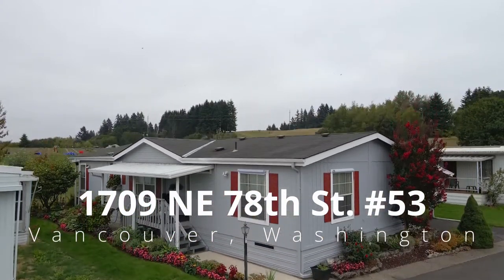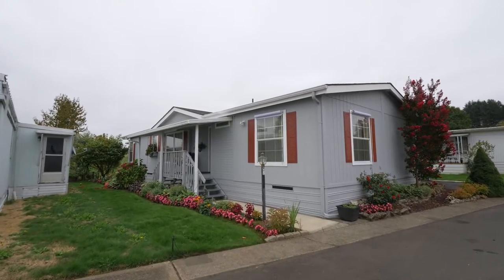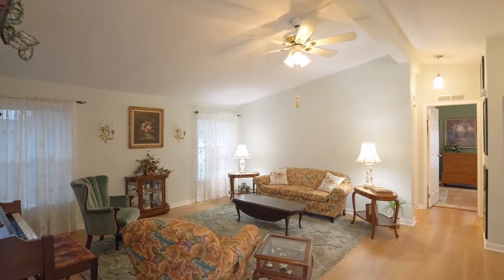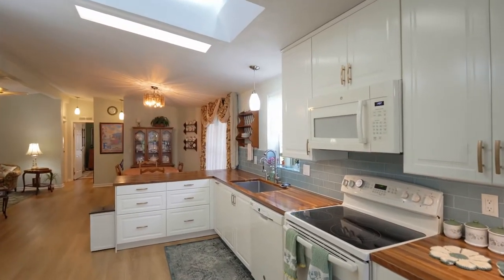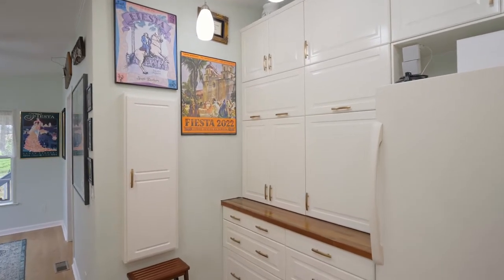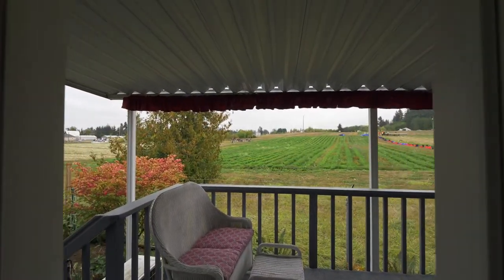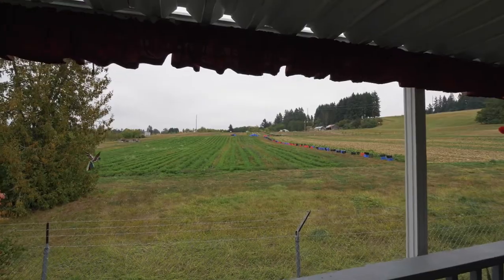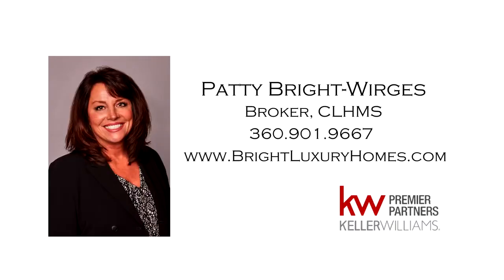Fantastic Manufactured Home with Tranquil Views! ~ Video of 1709 NE 78th St. #53 ~ Washington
Rare opportunity for private, tranquil views in a gated 55+ manufactured home community! 3 bedroom | 2 Bath home. Light and bright, high ceilings, new kitchen cabinets, deck for entertaining. Contact Patty Bright-Wirges